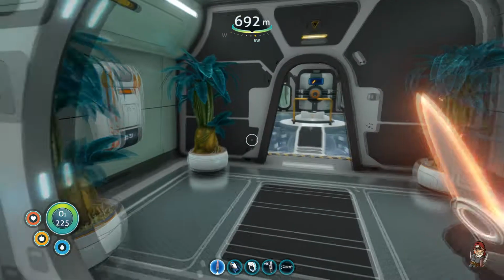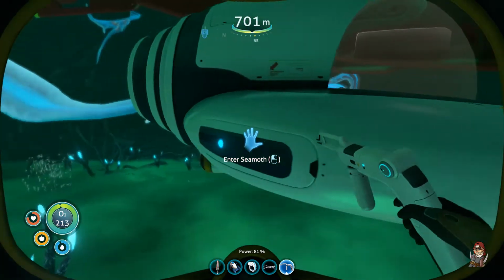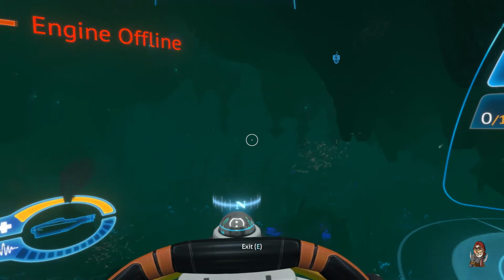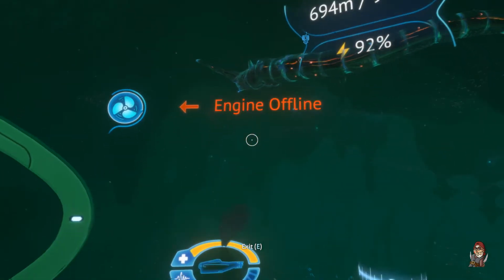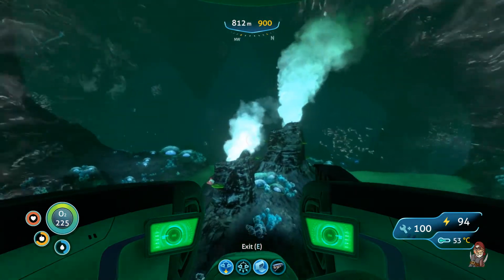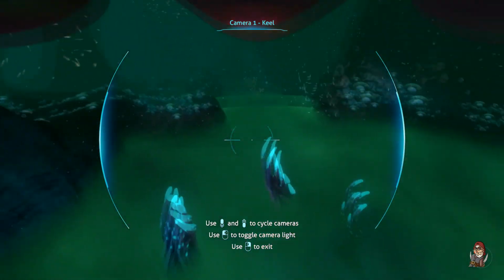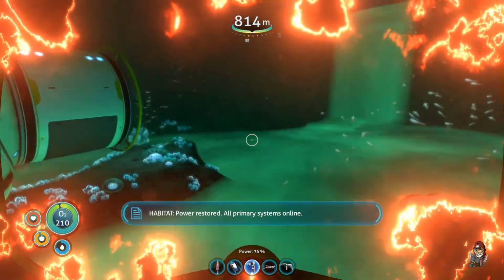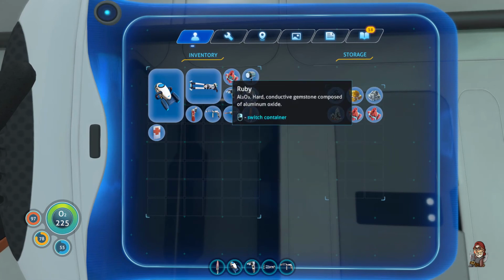Perfidious Pete – Subnautica – Live Stream Footage [Slop]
A snippet of footage from my twice weekly live stream on Twitch, originally recorded on 03/07/2018, where I get an opportunity to sleep with the fishes so hard it makes Luca Brasi roll over in his grave.  Well... except he doesn't have a grave because he got dumped into the East River wearing a pair of cement shoes.  But I digress.  I'll be dashing about, stealing everything I can find, battling giant fish, and possibly shooting some aliens while simultaneously trying to complete my quest to eat two of every species on the planet.

So strap on your tank, grab your dive knife and fins, and get ready for some sub-aquatic fun.  And also check out the launch version of Subnautica.  You can find it here: